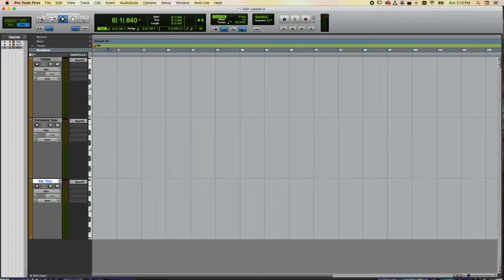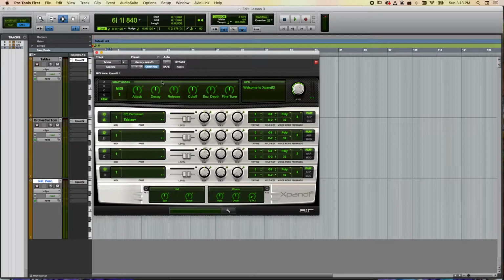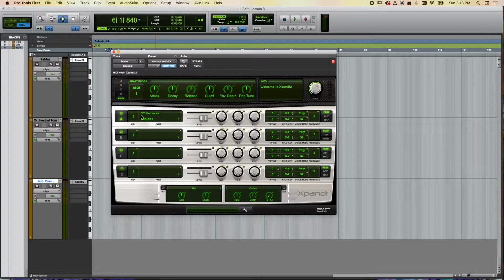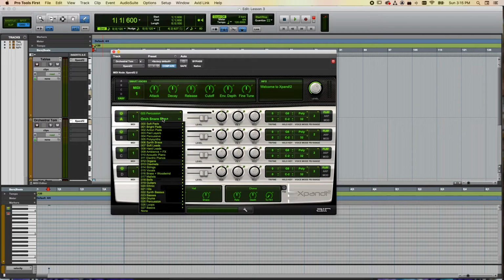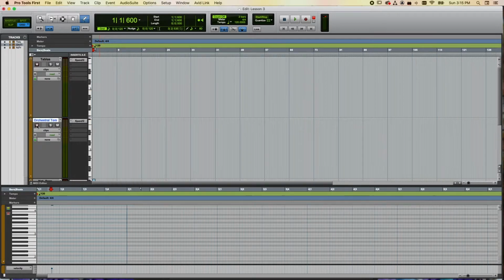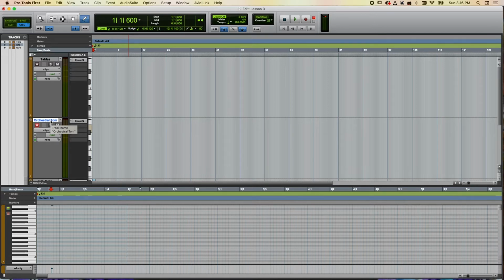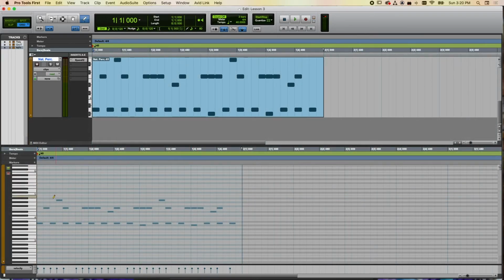Pro Tools First, Lesson #3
Different types of software instruments (an instrument with a single sound that is transposed accordingly, i.e., MIDI notes go low to high such as a piano, brass etc., or an instrument with different sounds assigned to different MIDI notes, with no change in pitch, such as a series of different drum or percussion sounds on each MIDI note)